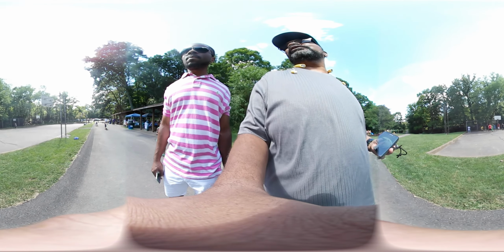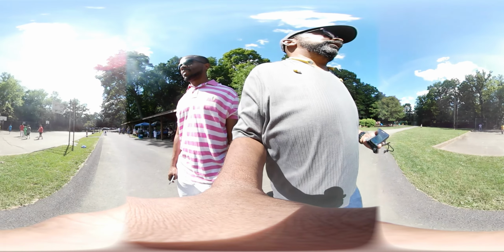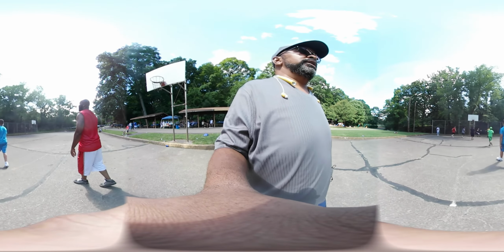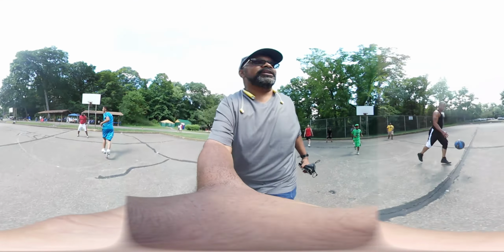Gear 360 Basketball Court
360 basketball court